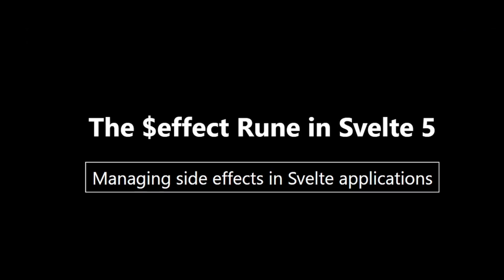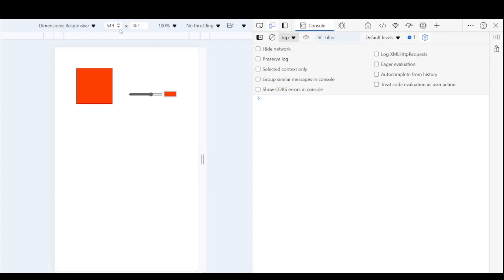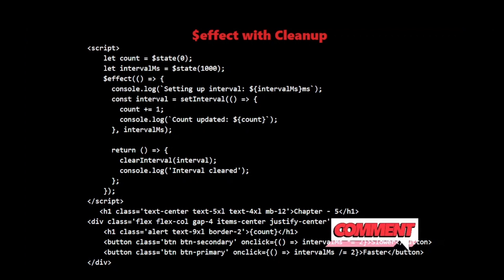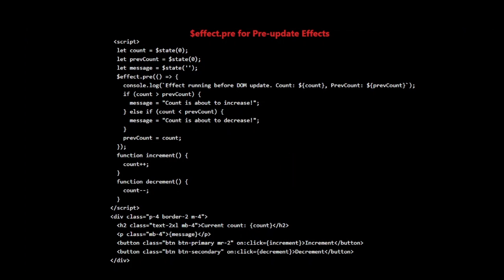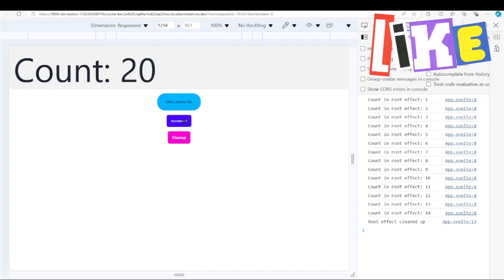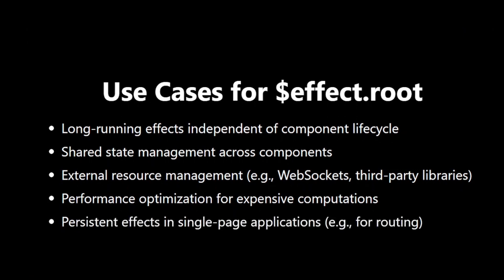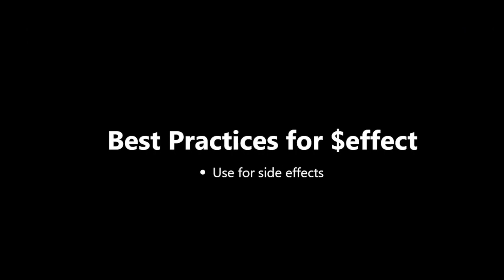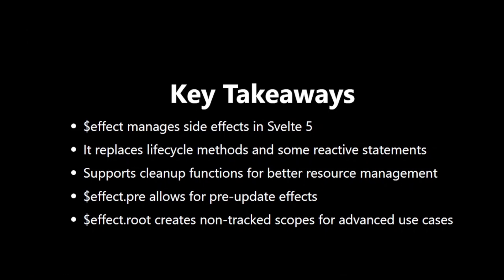Mastering Svelte 5's $effect Rune: Boost Your Web App Performance | Advanced React Alternative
Unlock the power of Svelte 5's $effect rune and take your web development skills to the next level! 🚀 In this comprehensive tutorial, learn how to manage side effects, optimize performance, and create responsive, efficient web applications using Svelte's latest features.
🔑 Key topics covered:

Understanding $effect, $effect.pre, and $effect.root
Replacing lifecycle methods with reactive effects
Optimizing DOM updates and user interactions
Managing complex state changes efficiently

Whether you're a seasoned React developer looking for a powerful alternative, or a Svelte enthusiast eager to leverage the latest features, this video is your gateway to building faster, more responsive web applications. Don't miss out on mastering this game-changing feature of Svelte 5!
👨‍💻 Perfect for: Front-end developers, web application builders, and anyone interested in modern JavaScript frameworks.